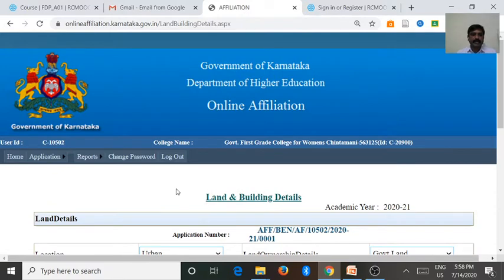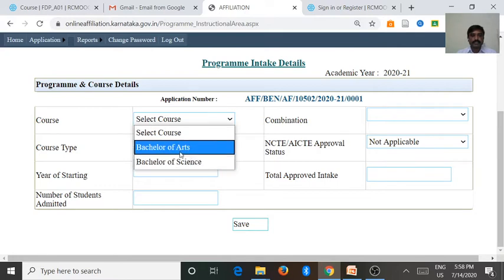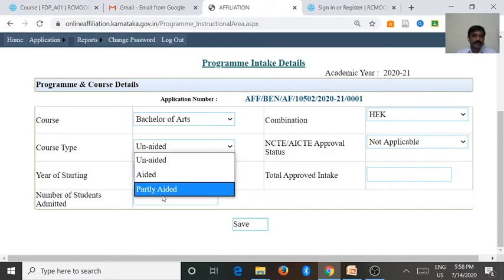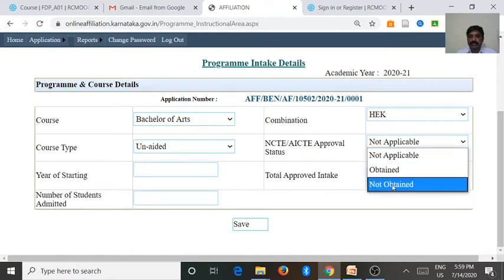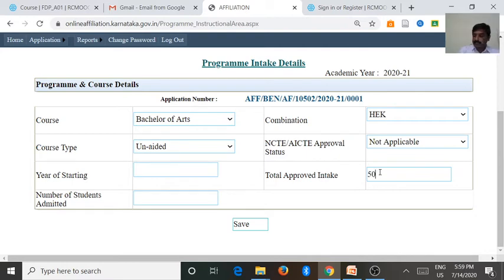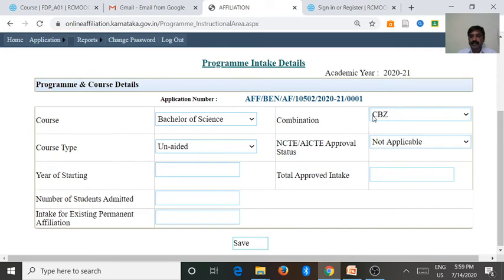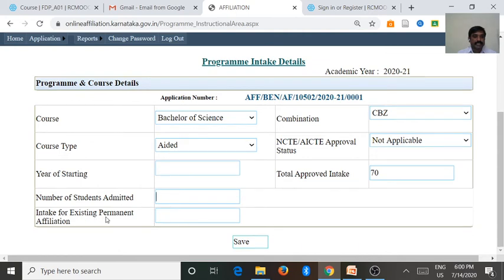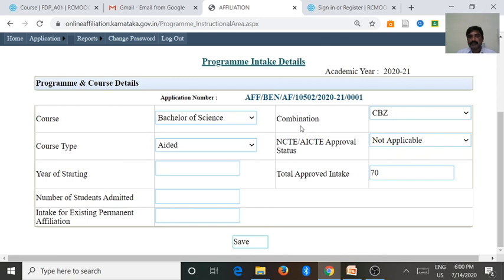Online Affiliation Part 2 Program Intake Details Lecture by Dr M N Raghu